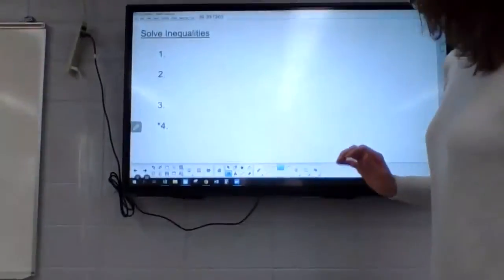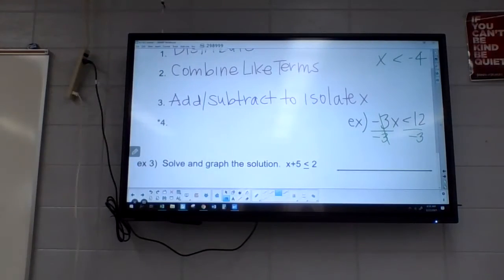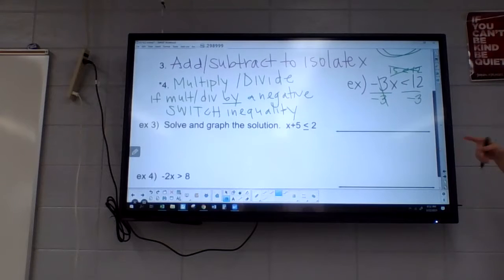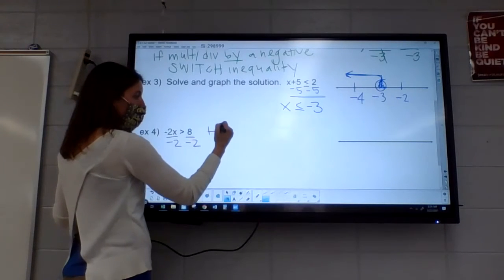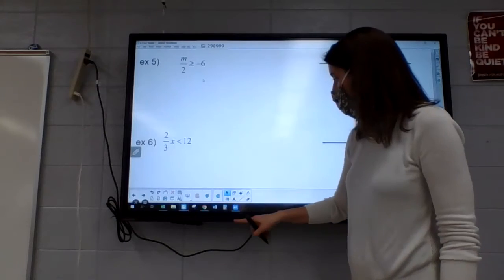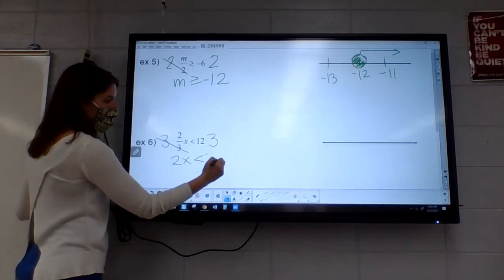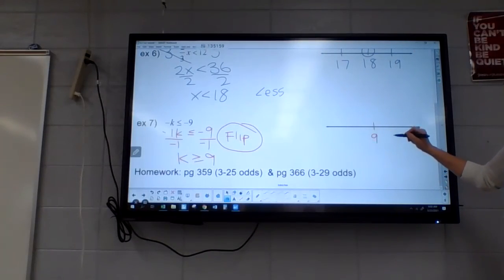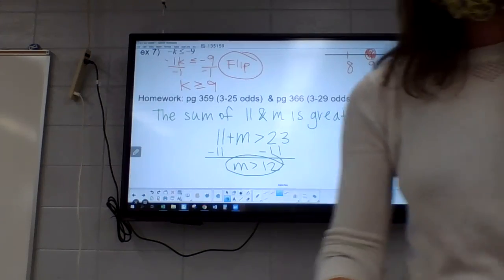6.1-6.2 part 2 algebra 3/22/21